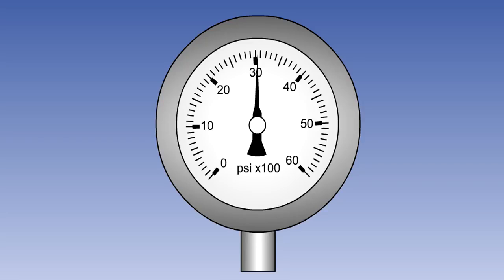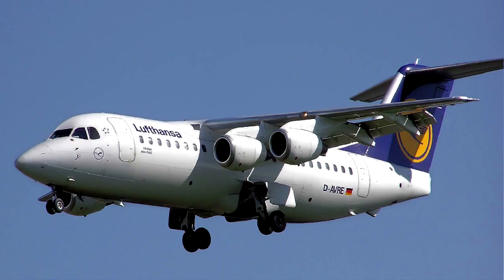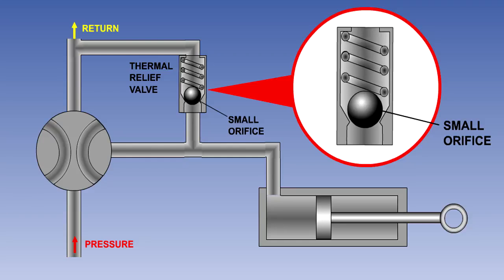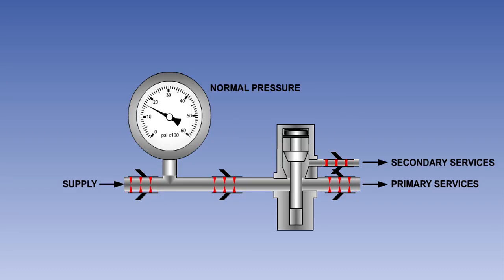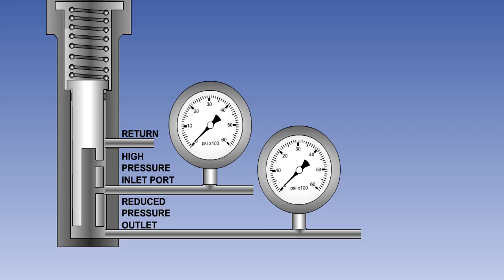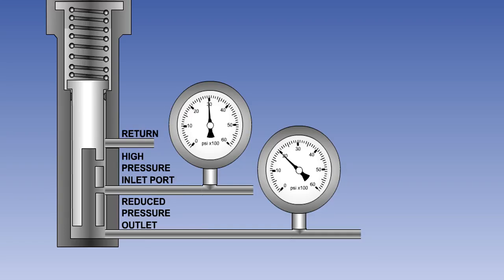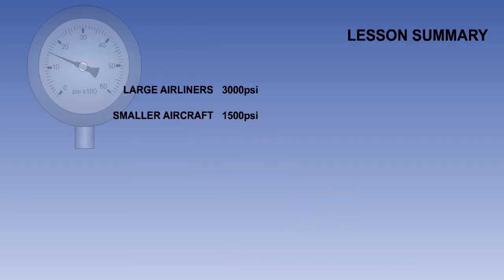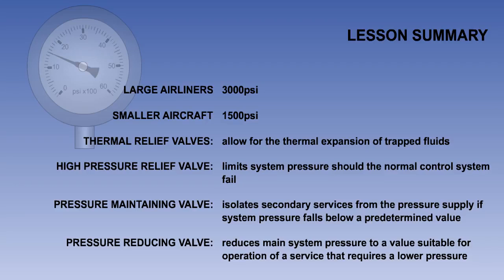ATPL Systems 021 - Ep.06: Hydraulic Components | ATPL Training | ATPL Exams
Welcome to ATPLation! ✈️ In this detailed episode of our ATPL Aircraft General Knowledge series, "Hydraulic Components," we explore the essential components of hydraulic systems used in aircraft. This episode is crucial for anyone pursuing their Airline Transport Pilot License (ATPL), providing comprehensive insights into the individual parts that make up the hydraulic systems and their roles in ensuring the smooth operation of various aircraft functions.

Understand the key components of hydraulic systems, including hydraulic pumps, actuators, reservoirs, accumulators, and hydraulic fluid. We cover how each component functions, their importance in the overall system, and the maintenance practices required to keep these components in optimal condition. Learn about the common issues and troubleshooting techniques associated with hydraulic components and the international standards that govern their use and maintenance.